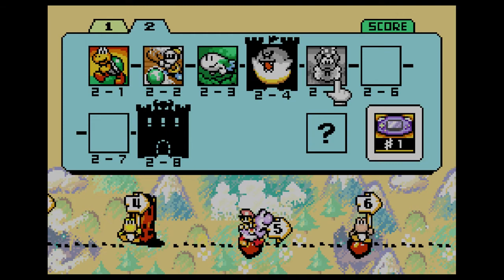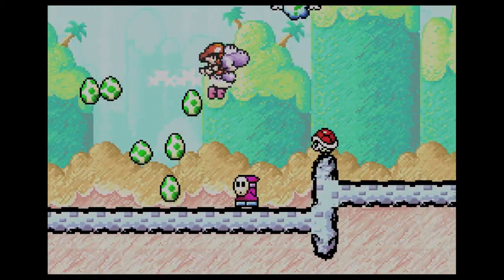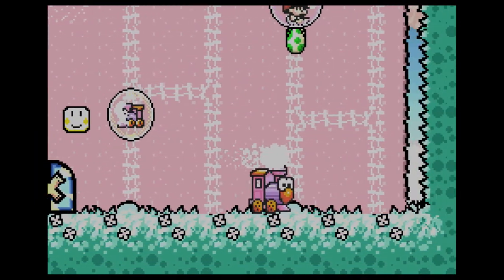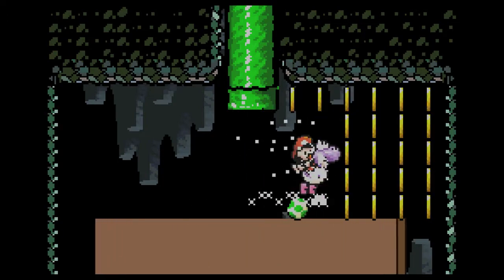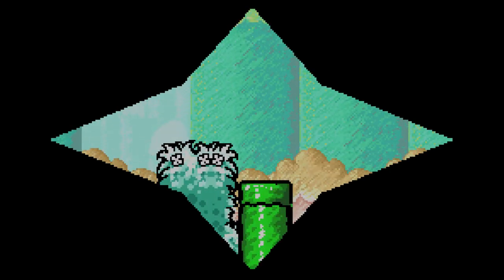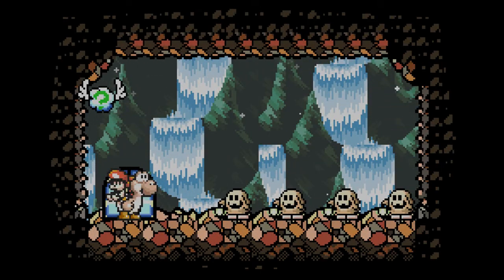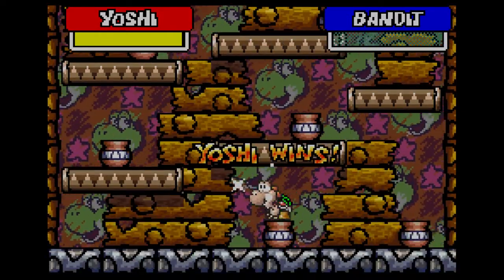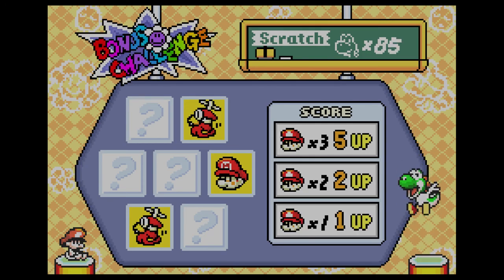Yoshi's Island, Part 6: Don't Ground Pound!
A few more levels of Yoshi's Island as we continue our play through.

Disclousures:
*This game is rated E for Everyone by the ESRB. The ESRB does not rate my commentary nor the editing of this video.